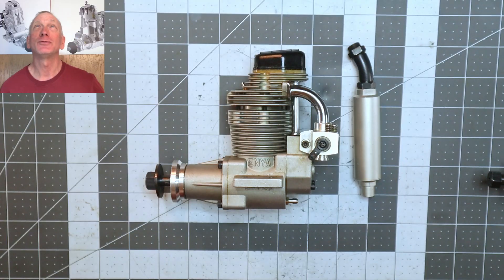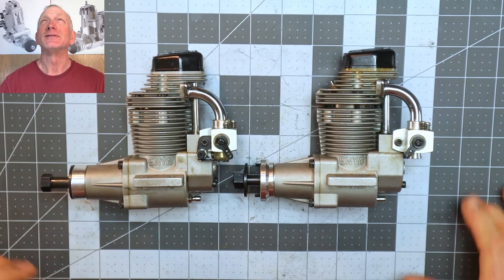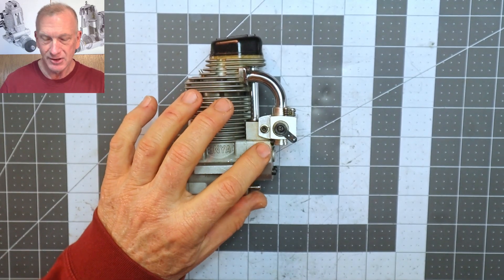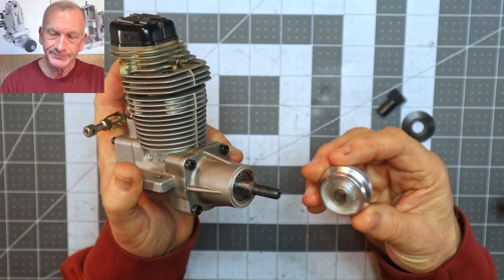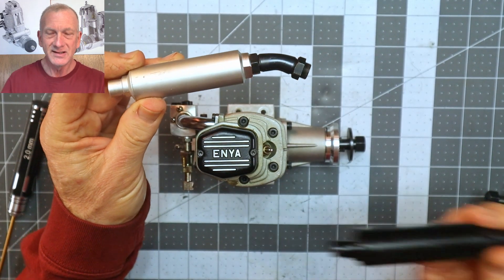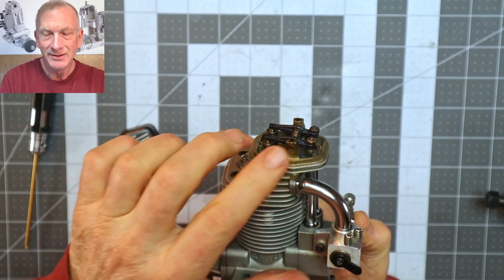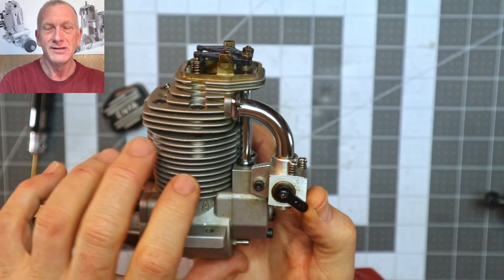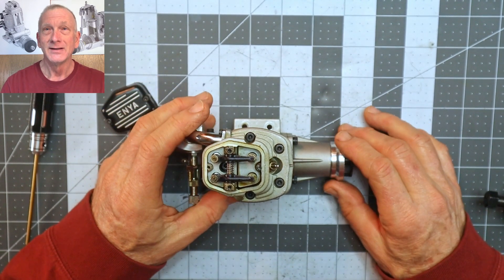Enya 120-4C A Quick Look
Where I get my bearings: